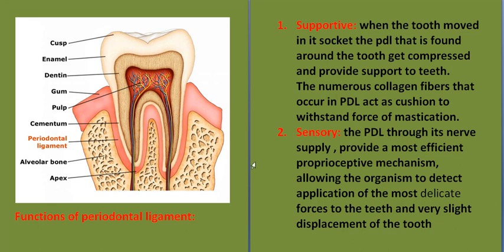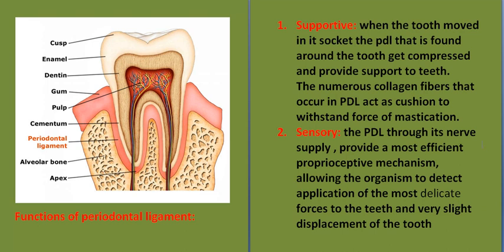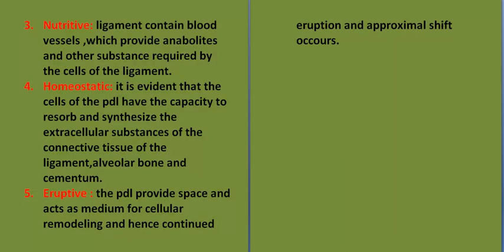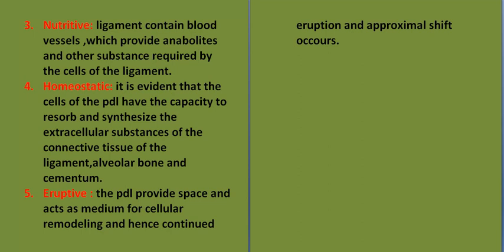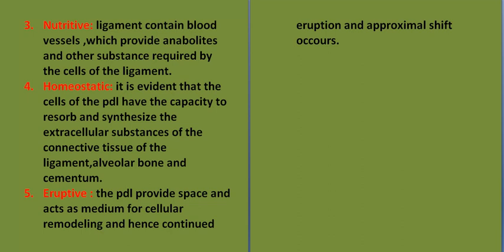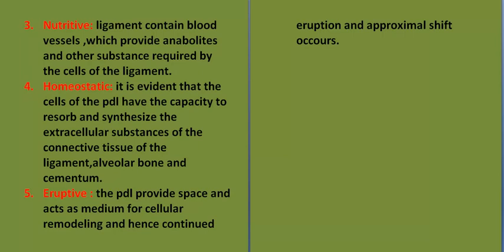function of PDL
1. Supportive: when the tooth moved in it socket the pdl that is found around the tooth get compressed and provide support to teeth.      The numerous collagen fibers that occur in PDL act as cushion to withstand force of mastication.
2. Sensory: the PDL through its nerve supply , provide a most efficient proprioceptive mechanism, allowing the organism to detect application of the most delicate forces to the teeth and very slight displacement of the tooth
3. Nutritive: ligament contain blood vessels ,which provide anabolites and other substance required by the cells of the ligament.
4. Homeostatic: it is evident that the cells of the pdl have the capacity to resorb and synthesize the extracellular substances of the connective tissue of the ligament,alveolar bone and cementum.
5. Eruptive : the pdl provide space and acts as medium for cellular remodeling and hence continued eruption and approximal shift occours.